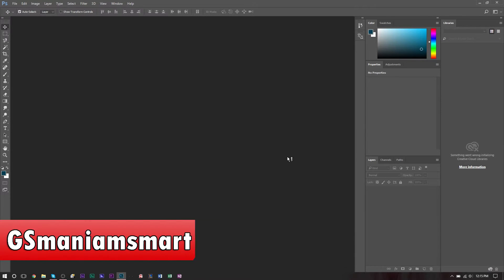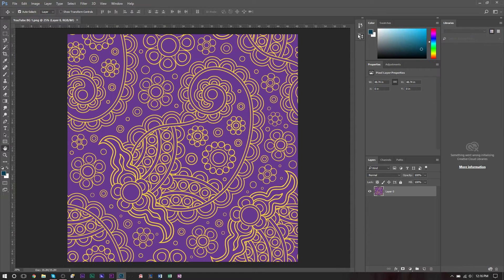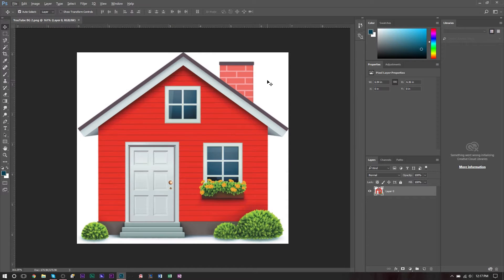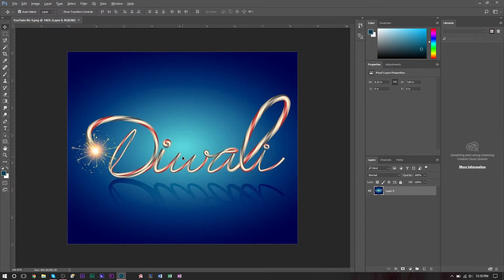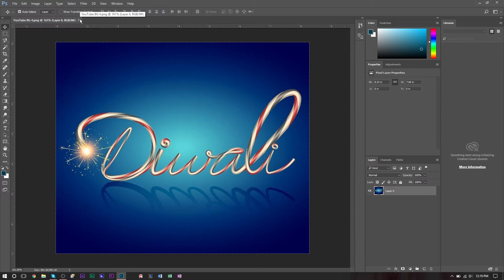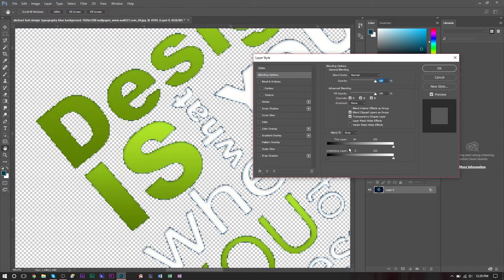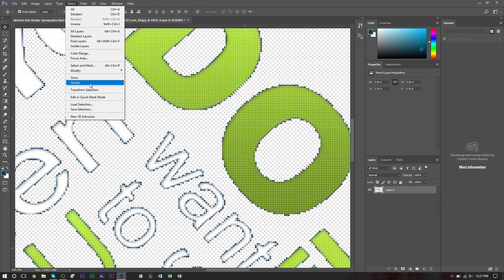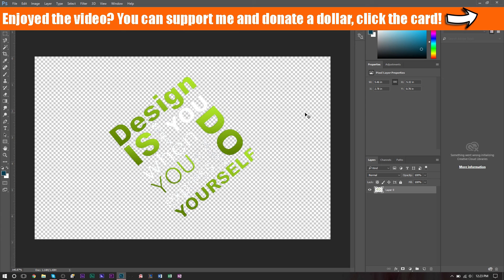Photoshop Delete Gradient Backgrounds & How to Get Rid of Solid Color Backgrounds Photoshop Tutorial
GSmaniamsmart shows how to get remove gradient backgrounds in Photoshop, and how to cut out the background or remove the background with some rendering techniques.

A quick and easy how-to guide for getting rid of white backgrounds, getting rid of black backgrounds, and getting rid of gradient backgrounds within Photoshop. Through the use of the Blending Options effect through the Layers panel, you’re able to remove and cut out the background of an image easily. This Photoshop tutorial will guide you through some rendering techniques and show you how it’s done.